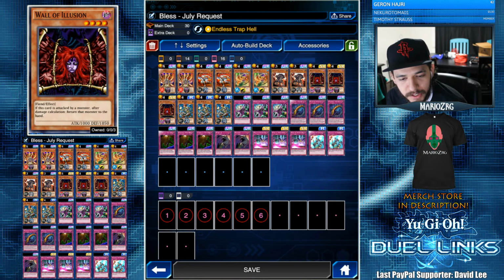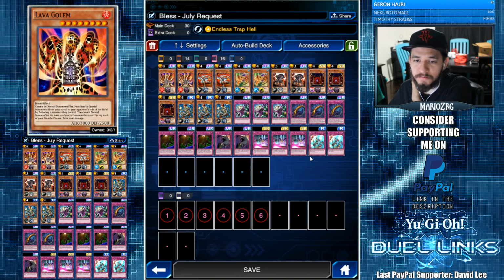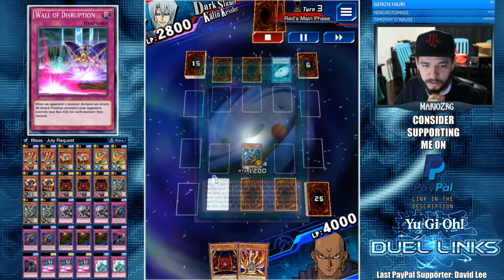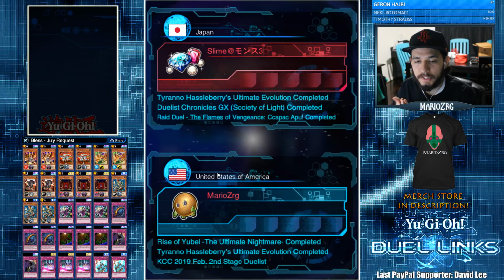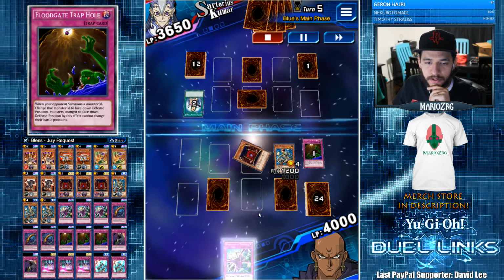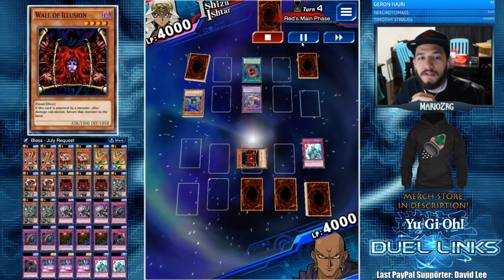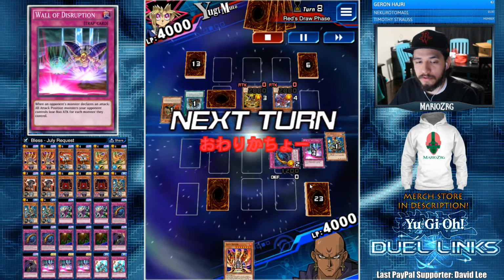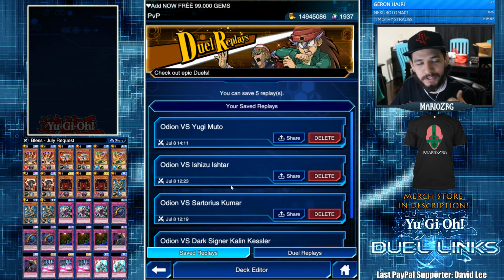Duel Links - Anti-Meta Stall...